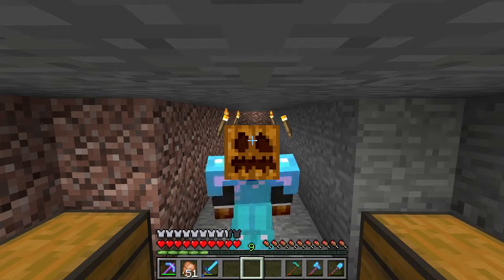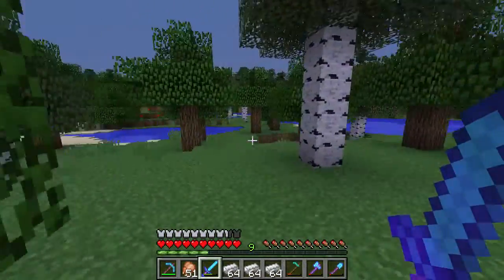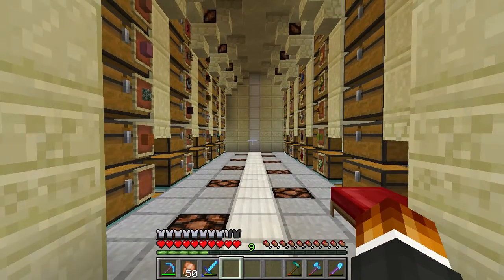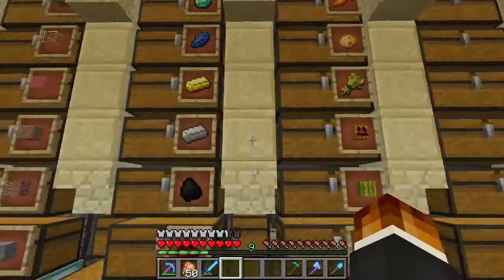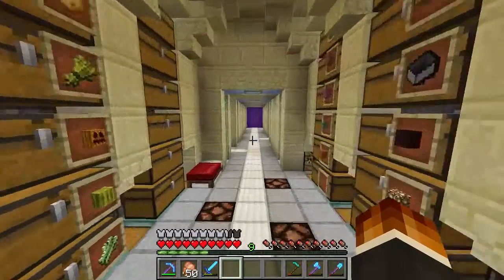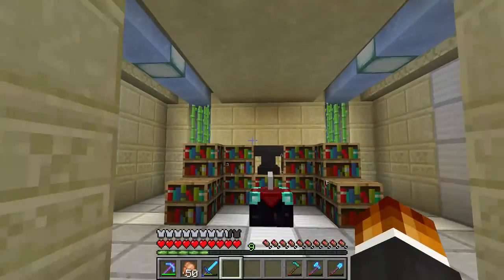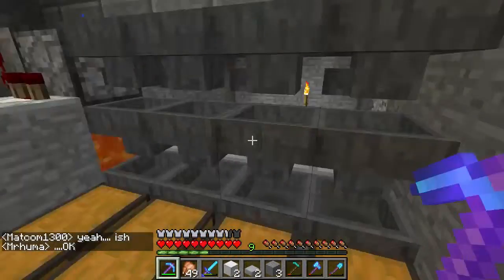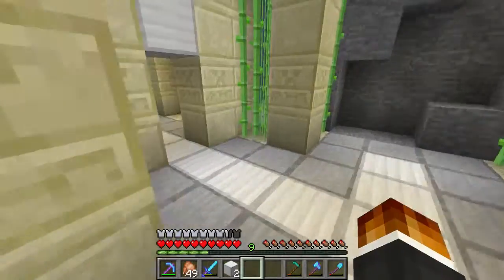Mrhuma Plays Minecraft - Episode 30 - Auto Farming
Today, I show you guys my completed carrot/potato/wheat farms, and the enchanting room!

Comment any feedback!